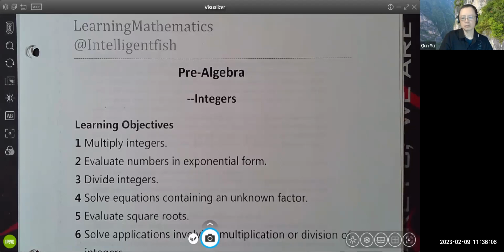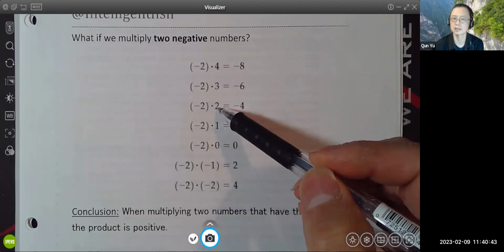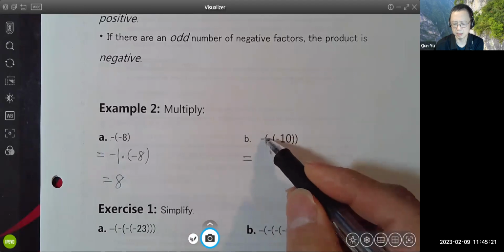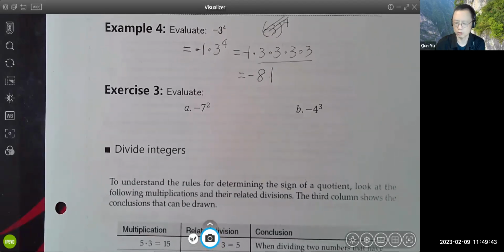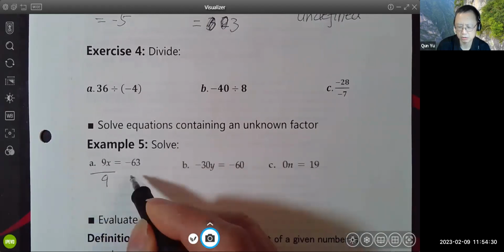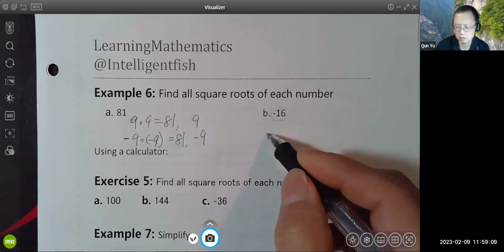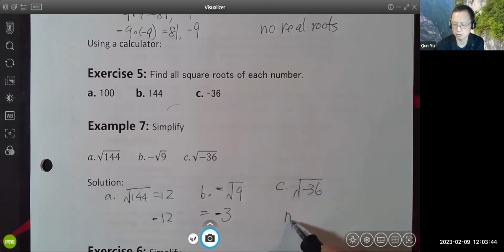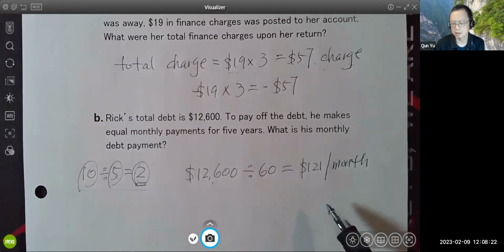Chapter 2 integers 4 -- Multiplying and Dividing Integers;Exponents; Square Roots;Solving Equations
Learning Objectives
1 Multiply integers.
2 Evaluate numbers in exponential form.
3 Divide integers.
4 Solve equations containing an unknown factor.
5 Evaluate square roots.
6 Solve applications involving multiplication or division of
       integers.